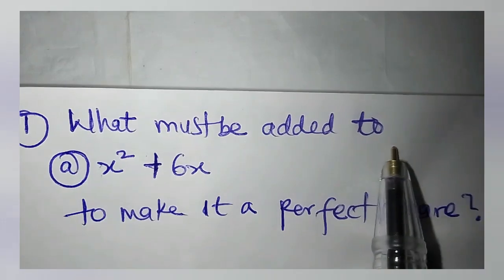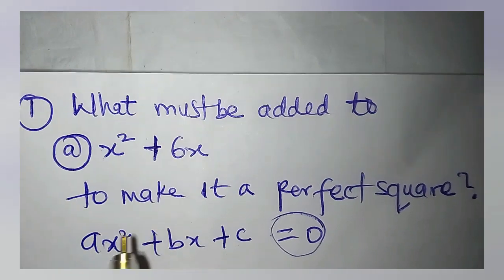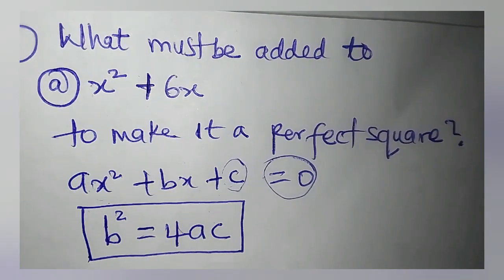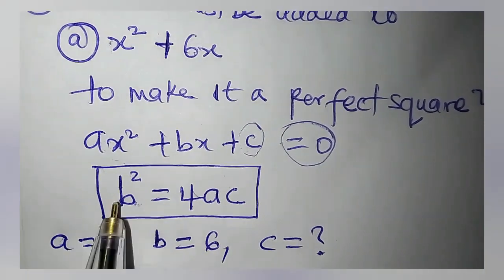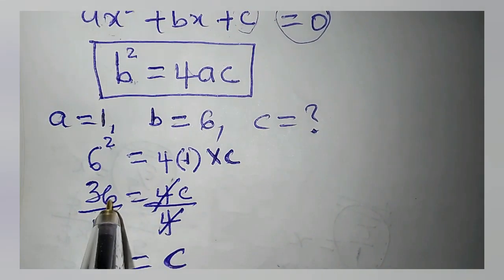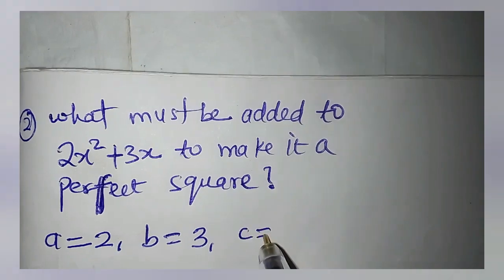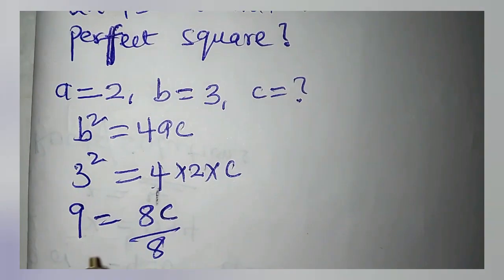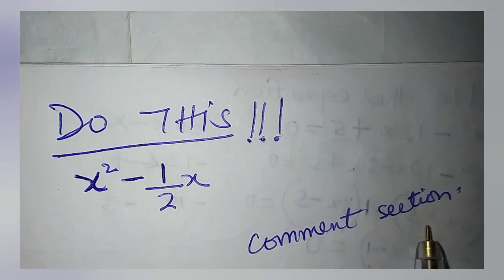Episode 16: Method of Completing the Squares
learn how to complete the squares of a quadratic equation, how to make an expression a perfect square.